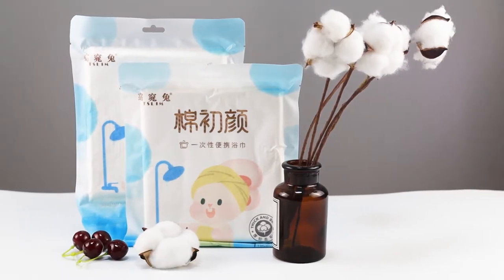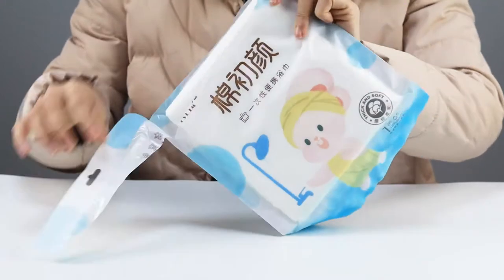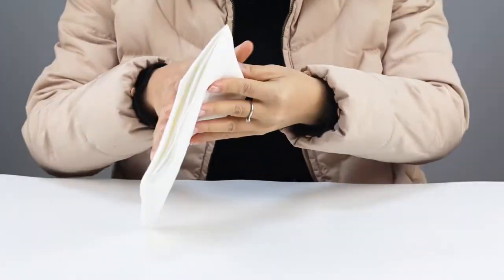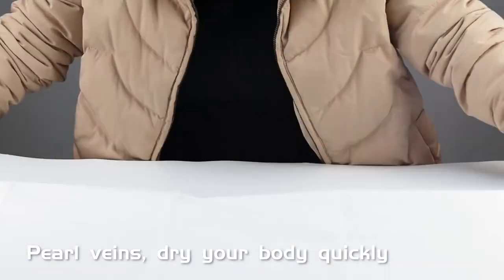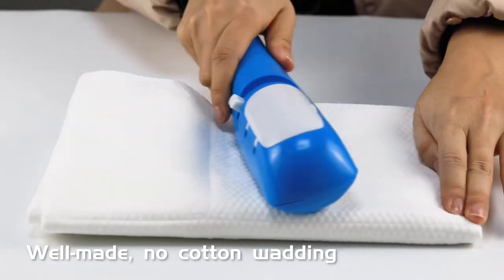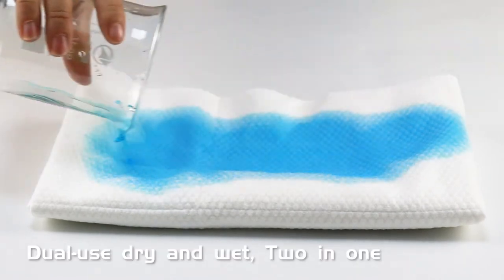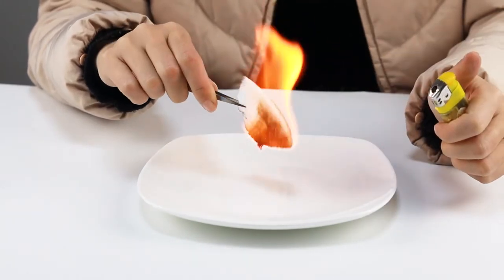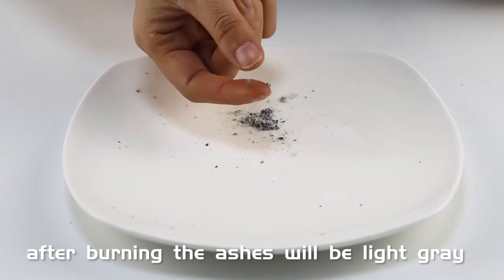Non-woven disposable bath towels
Non-woven disposable bath towels, 75GSM, 135*60CM, independent vacuum packaging, biodegradable, can be customized size packaging logo.